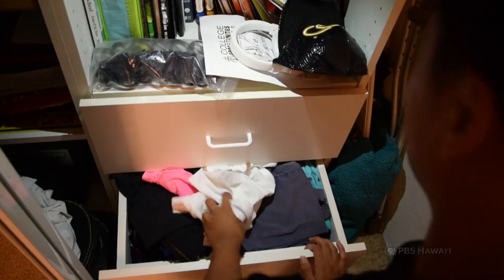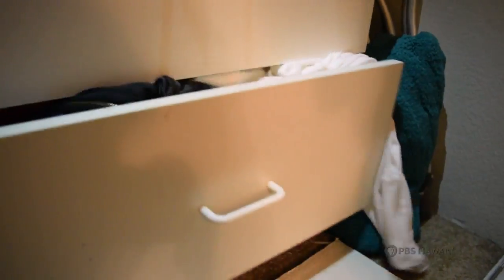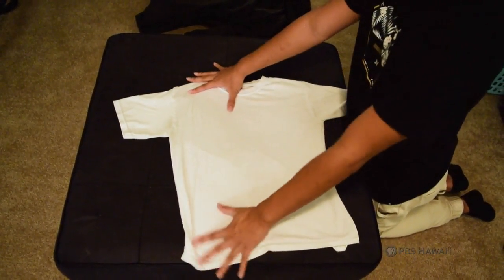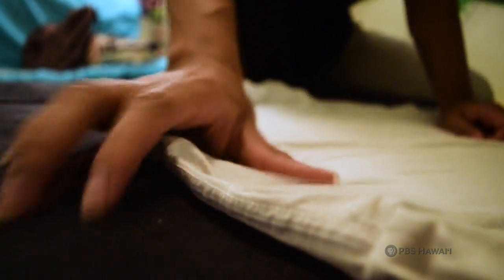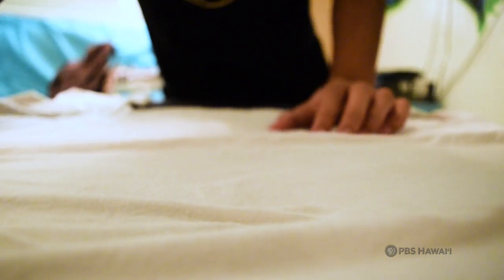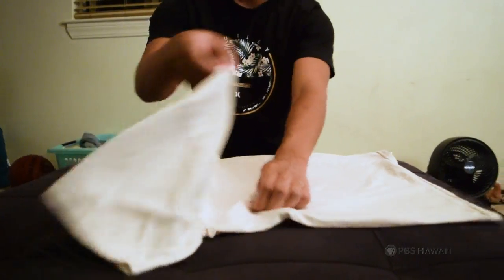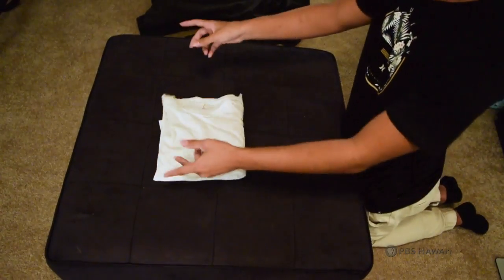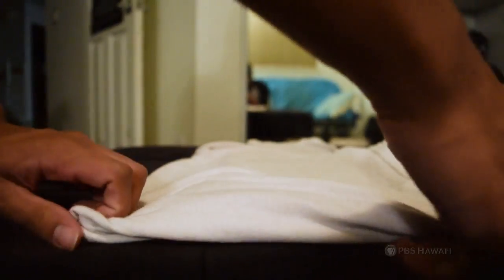PBS Hawai‘i - HIKI NŌ Episode #905 | ʻAiea High School - O‘ahu | How to Fold T-Shirts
Students show us the proper way to fold a T-shirt.